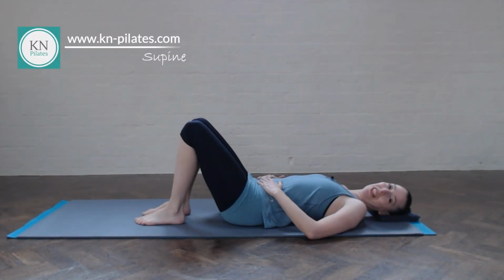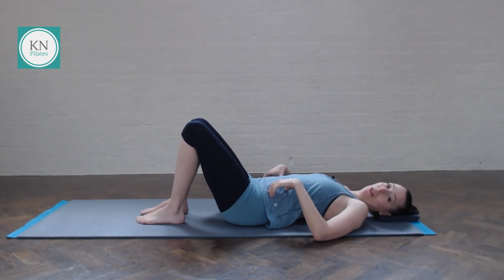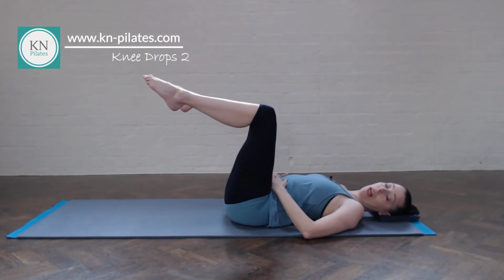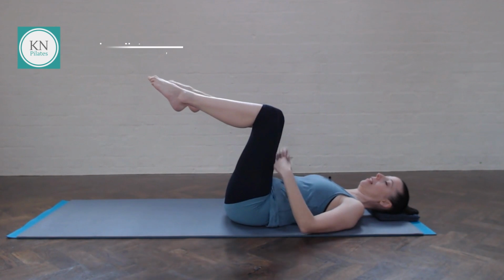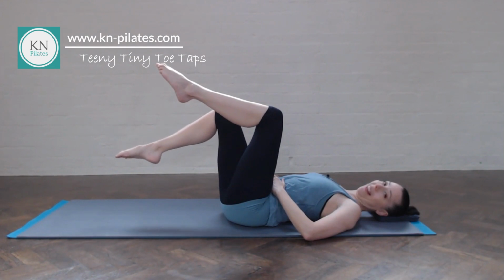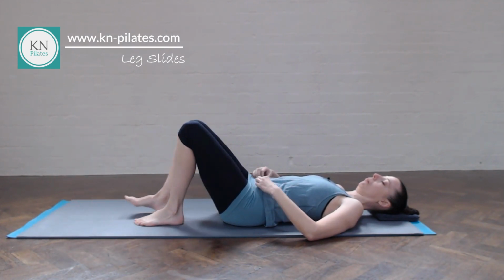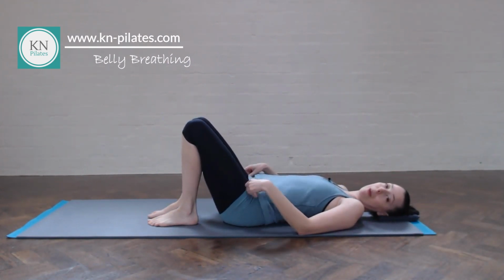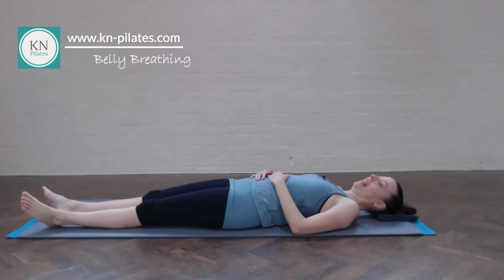Get Started with Pilates Day 6 | 31 Days of Pilates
Welcome to “Get Started with Pilates - Your 31 Day Journey towards a daily Pilates Practice!”
Today is Day 6 of 31 Days of Pilates! :)

If you’re Pilates curious or would like to simply do a bit at home to add to your weekly classes, this is for you!

Complete Beginners welcome x

Enjoy your daily Pilates Practice!
Katrina x
~ CREATED BY Katrina Niesitka

You must not rely on any information or guidance we provide you with as an alternative to medical advice from your doctor or healthcare provider and we expressly disclaim all responsibility, and shall have no liability, for any damages, loss, injury, or liability whatsoever suffered by you or any third party as a result of your reliance on any information or guidance we provide you with.

If you have any specific questions or concerns about any medical matter, you should consult your doctor or healthcare provider as soon as possible.

If you think you may be suffering from any medical condition, you should seek immediate medical attention from your healthcare provider. Do not delay seeking medical advice, disregard medical advice or discontinue medical treatment because of information or guidance we provide you with.

Nothing in this disclaimer will limit or exclude any liability that may not be limited or excluded by applicable law.

Hi! I'm Katrina, your Pilates Teacher at KN Pilates. I teach Pilates Matwork classes in my local community in South East London.

I came to Pilates whilst working in a North London gym as a Fitness Instructor and Personal Trainer. Even though I’d come across the term “Pilates” I had no idea of what it was until I tried a class at the gym. And the rest is history :)

PLEASE BE KIND TO EVERY KIND:
Go vegan with Veganuary!